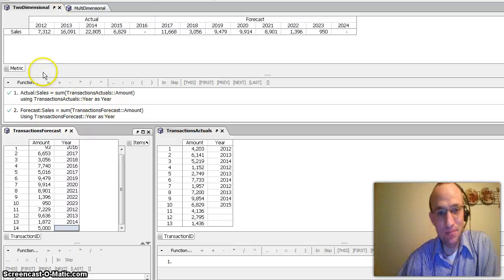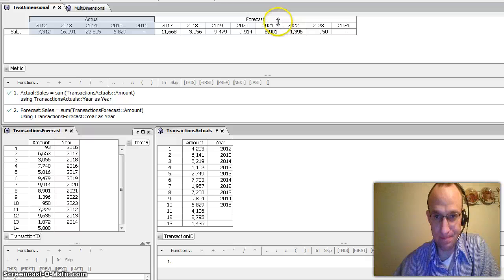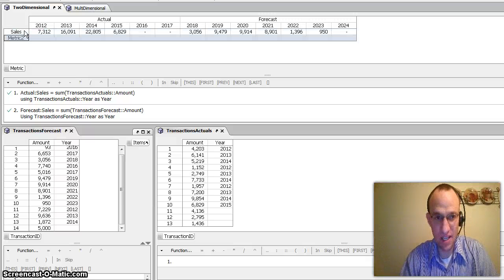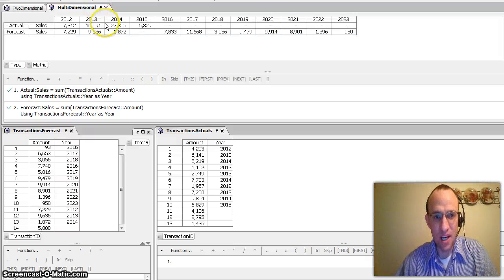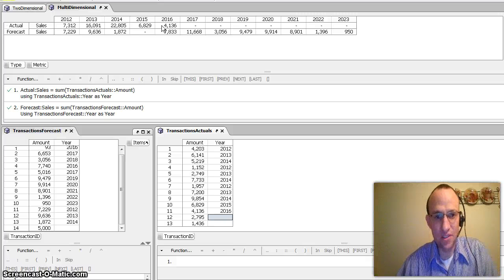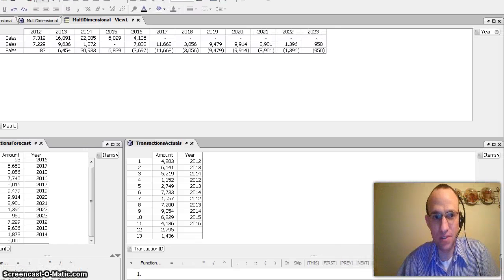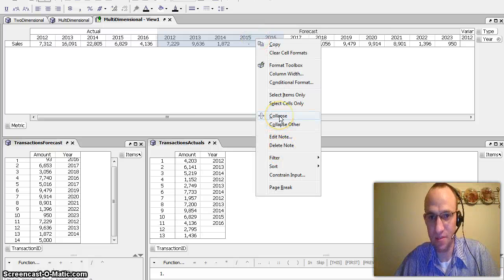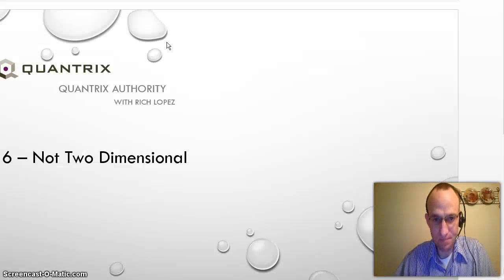Learn Quantrix Modeler: Not Two Dimensional Episode #0016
Basic Model Design- Quantrix Modeler is mult-dimensional not two.